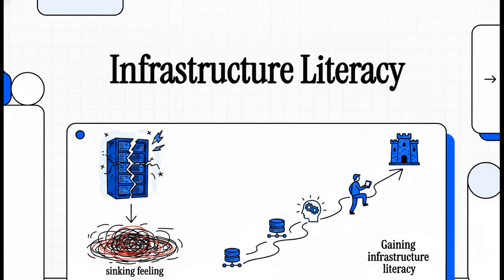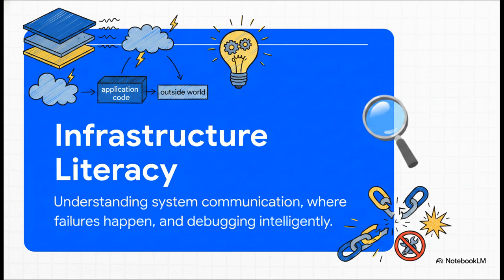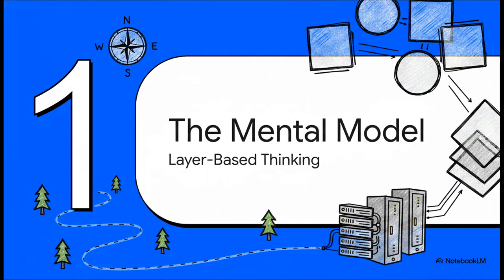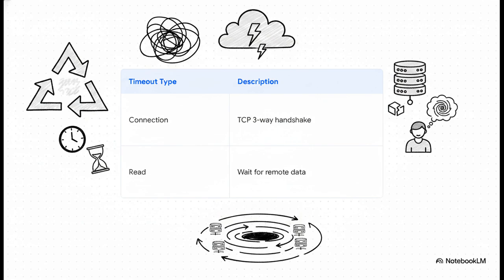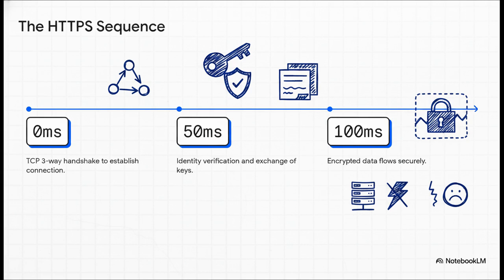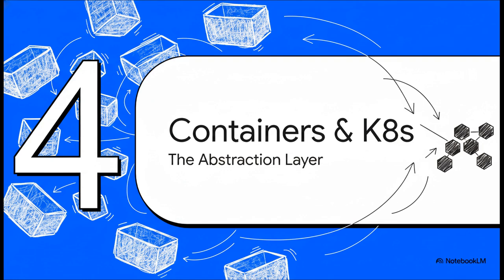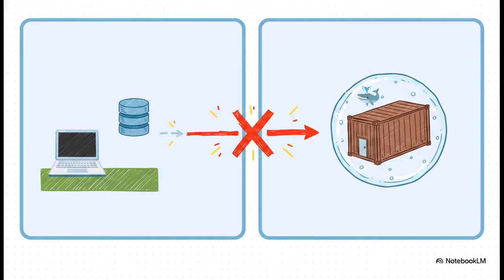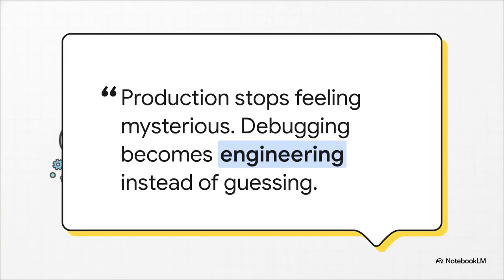Infrastructure Literacy for Backend Developers